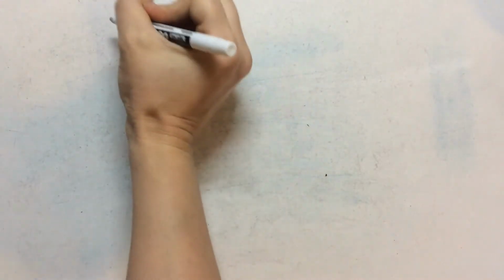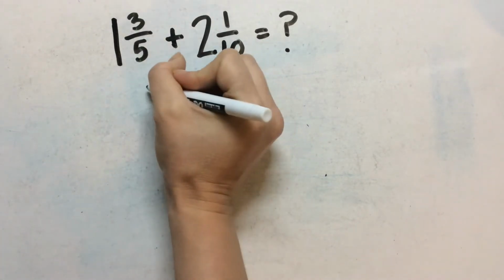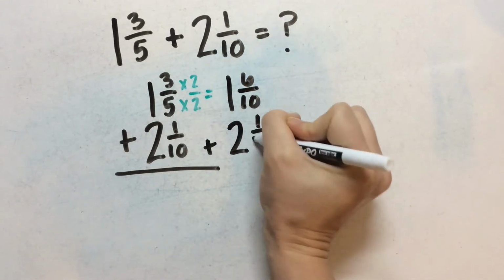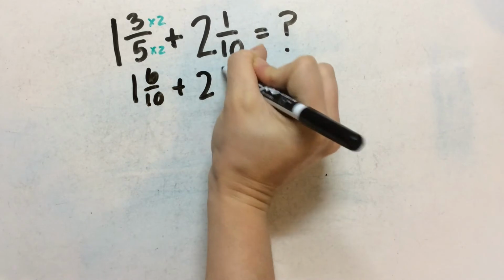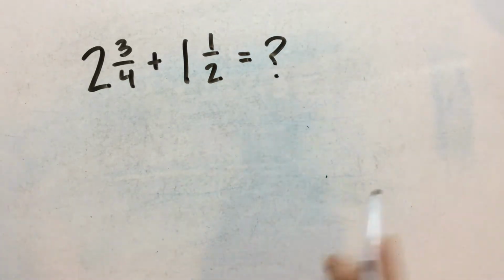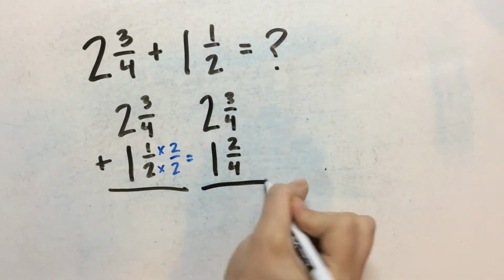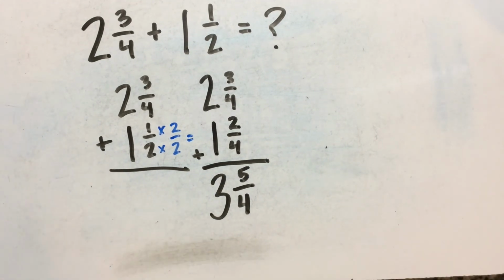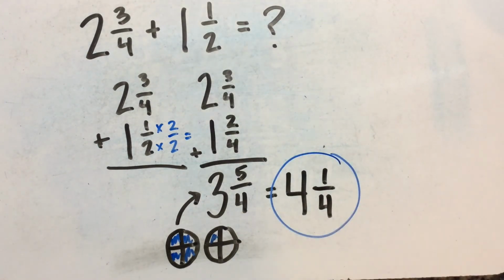Adding Mixed Numbers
This video explains how to add mixed numbers!